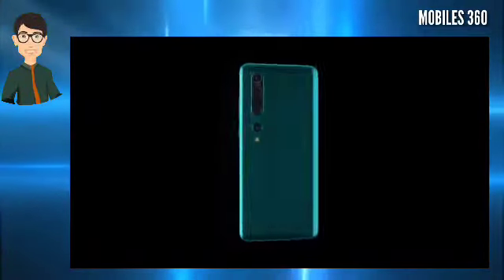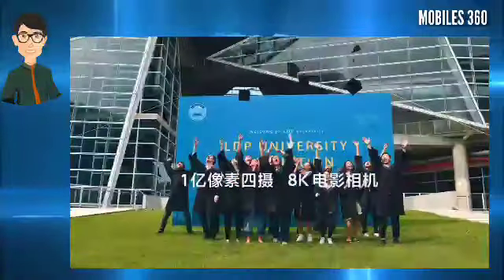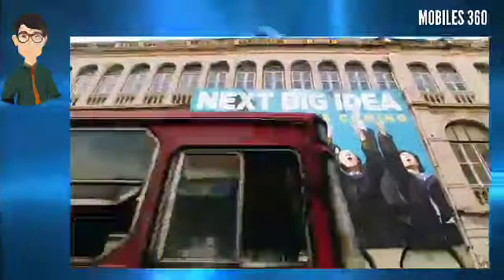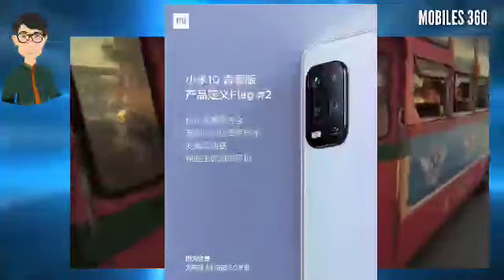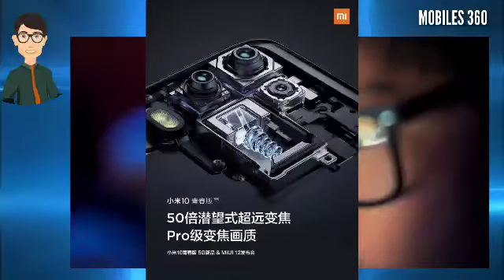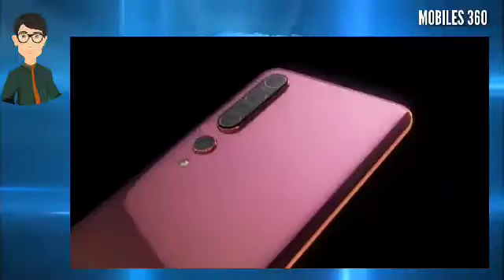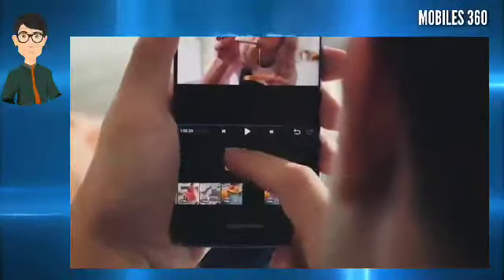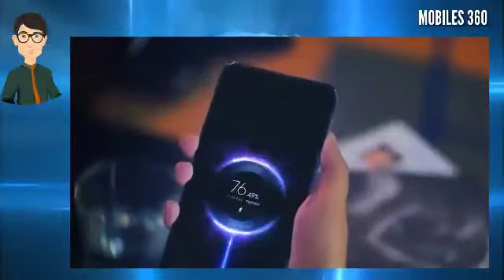Xiaomi Mi 10 Youth Edition camera details revealed; features 50x periscope zoom support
Xiaomi Mi10YouthEdition camera details revealed; features 50x periscope zoom support